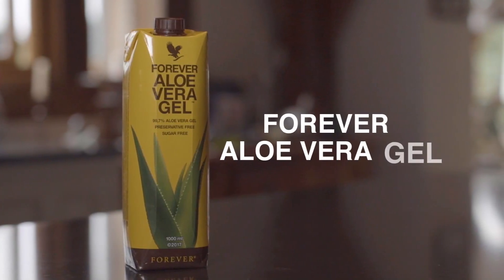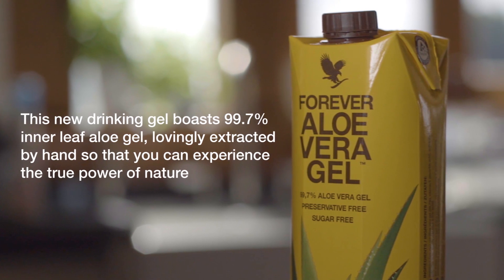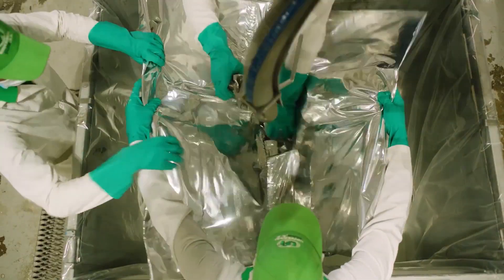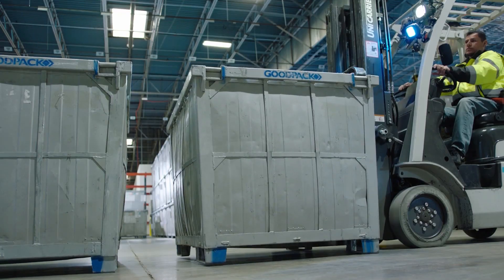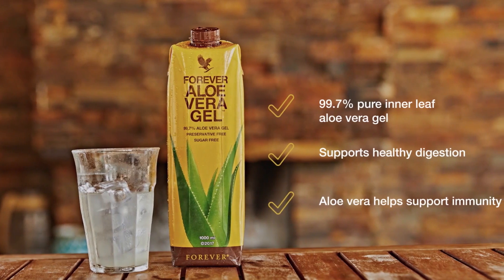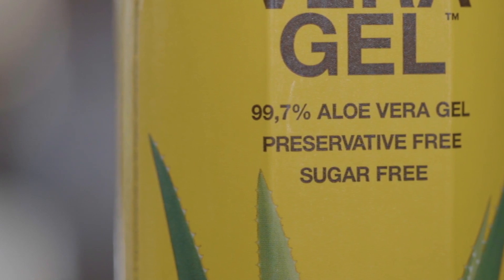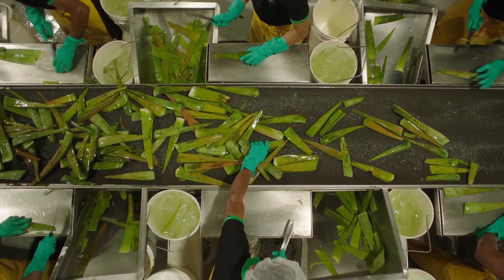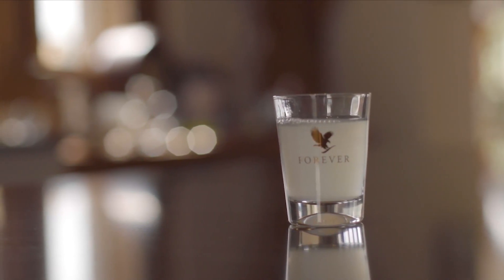Forever Aloe Vera Gel || Learn More || Forever Living